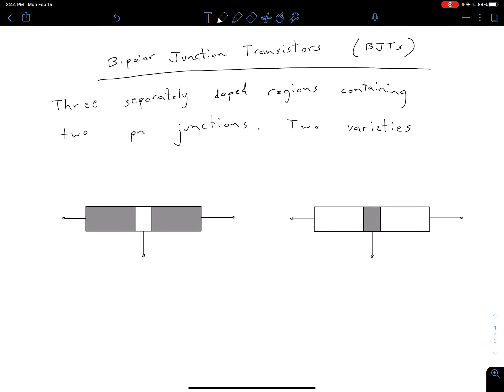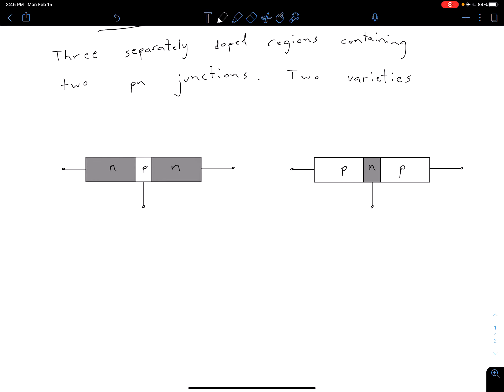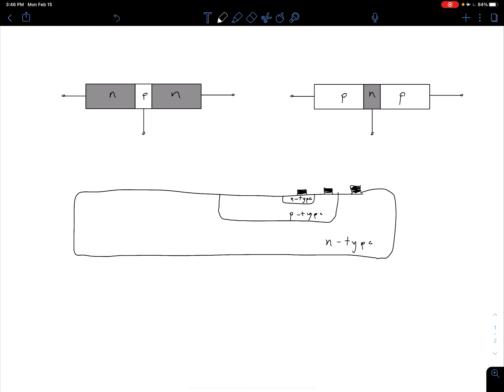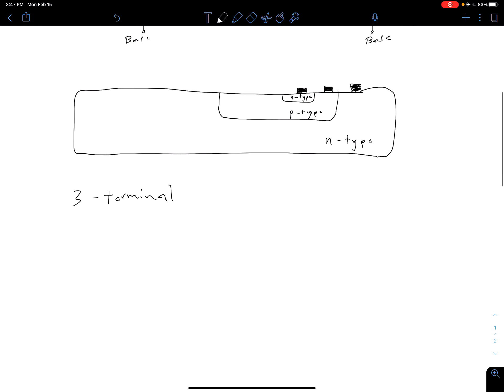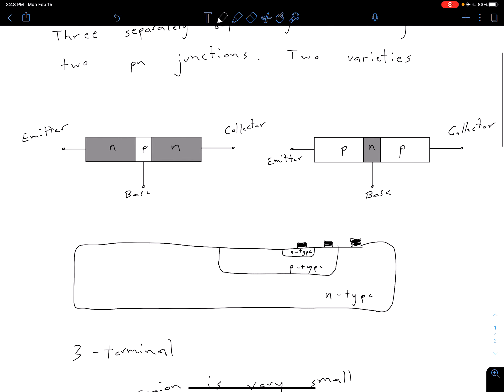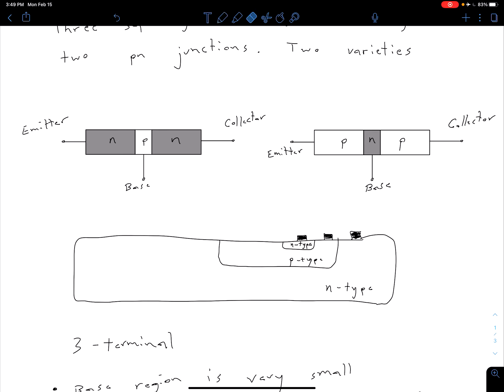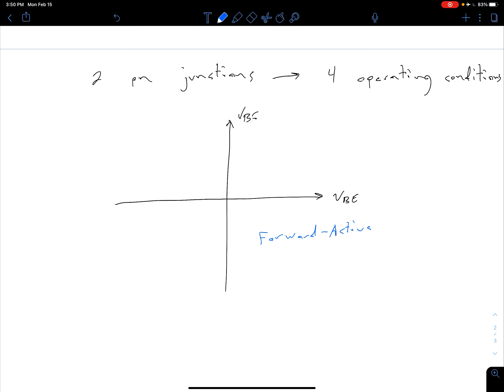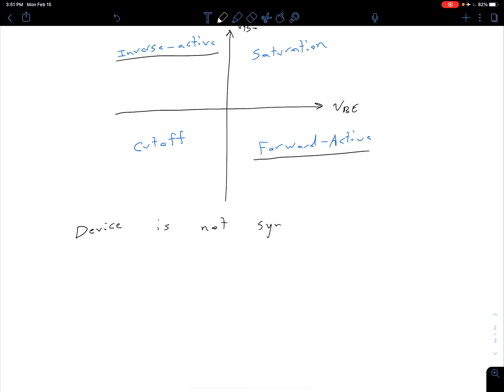BJTs - Introduction to Bipolar Junction Transistors